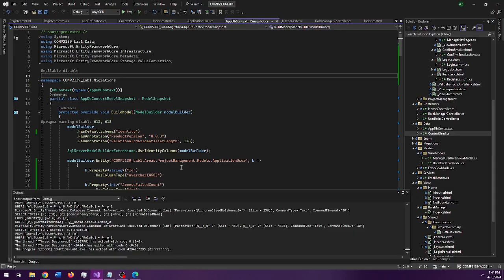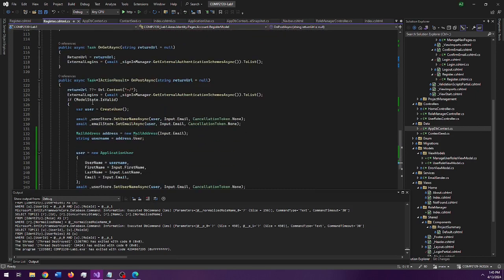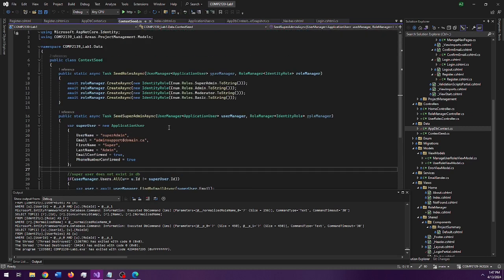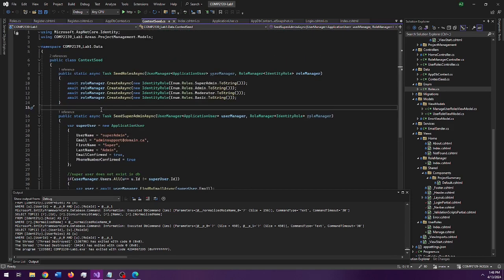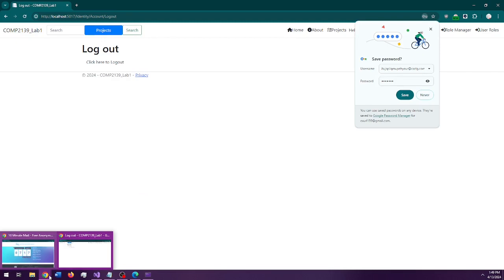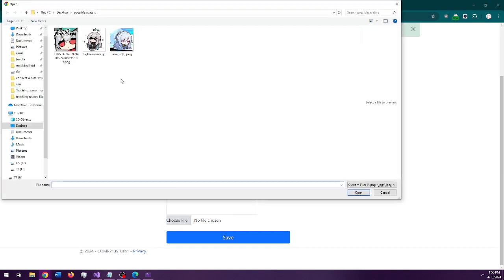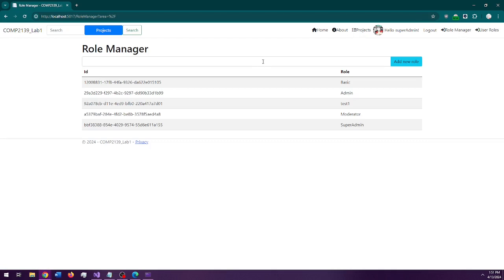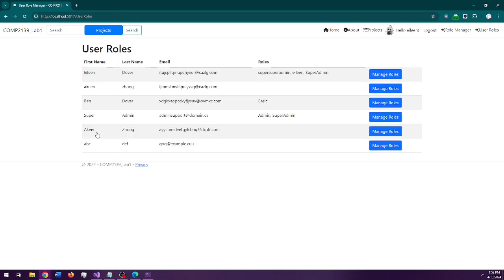ICE4 Akeen Zhong